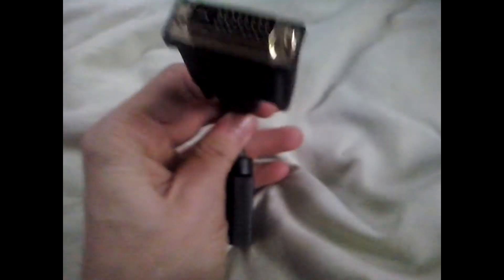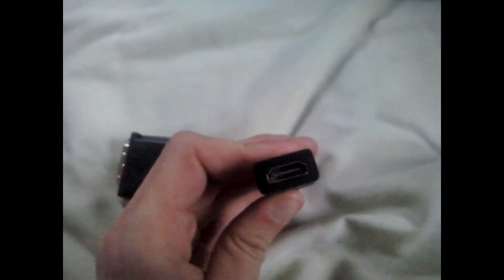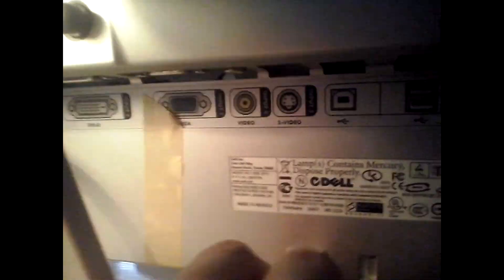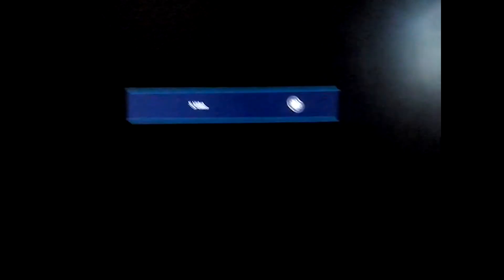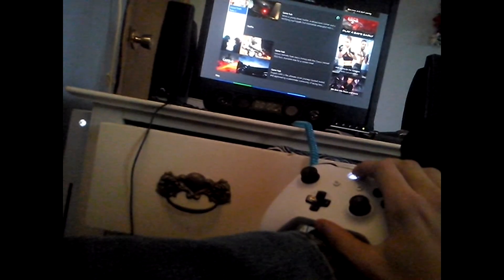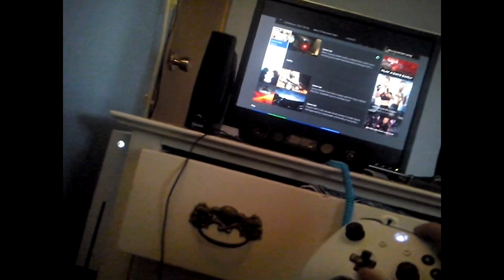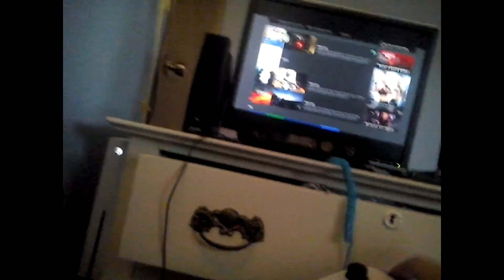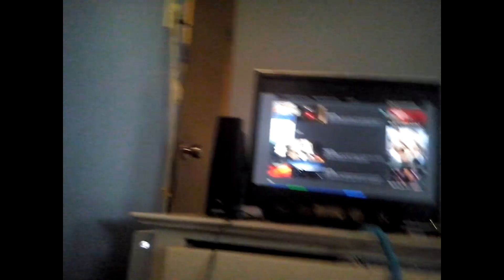how to hook up xbox & ps4 hdmi to dvi-d to cumputer if u dont have a hdmi tv